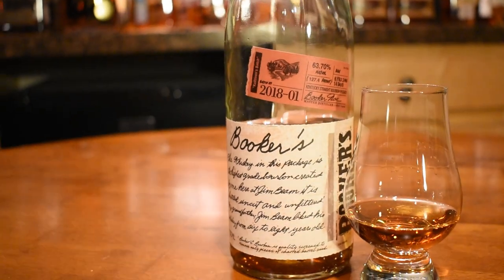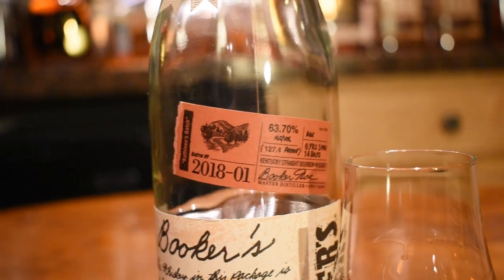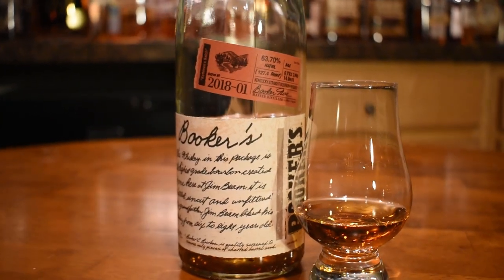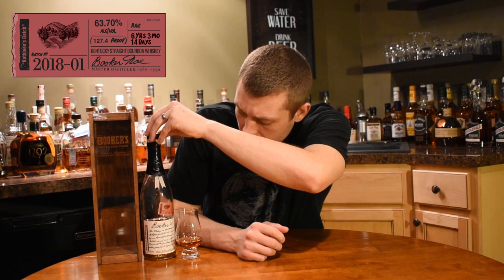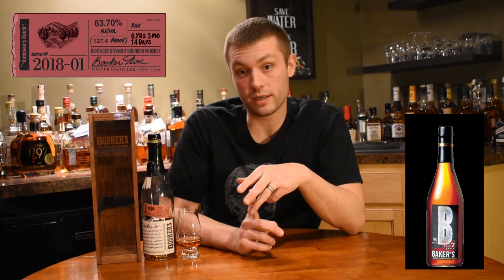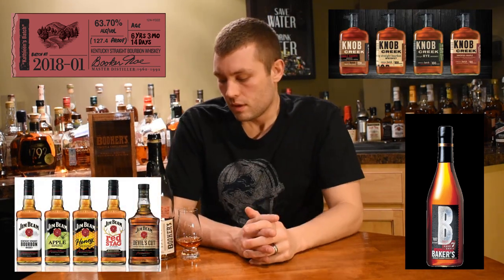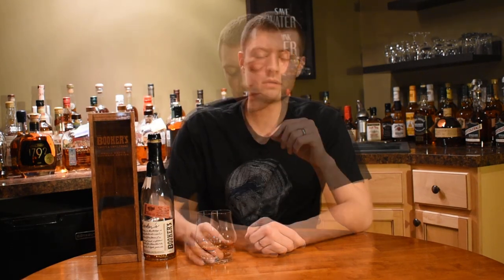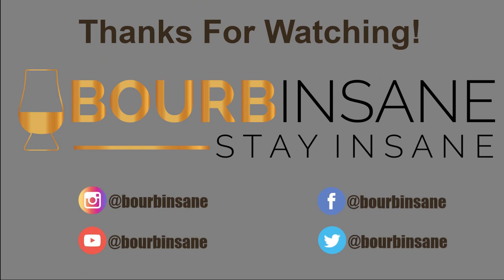Booker's "Kathleen's Batch" Kentucky Straight Bourbon Whiskey Review (2018-01)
This is a review of Booker's 2018-01 "Kathleen's Batch" Small Batch Kentucky Straight Bourbon Whiskey.

Bottle Specifics:
127.4 Proof (63.7% Alcohol)
Age: 6 Years 3 Months and 14 Days

Weekly Whiskey Reviews and Live Streams on Tuesday, Friday and Saturday!